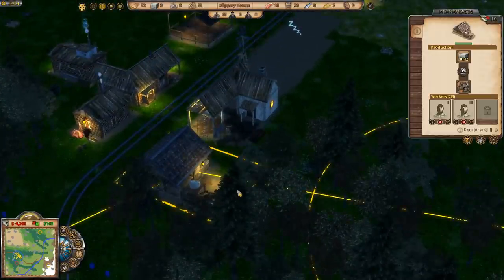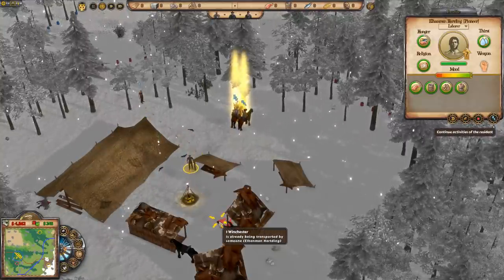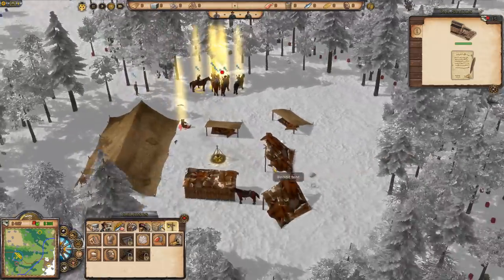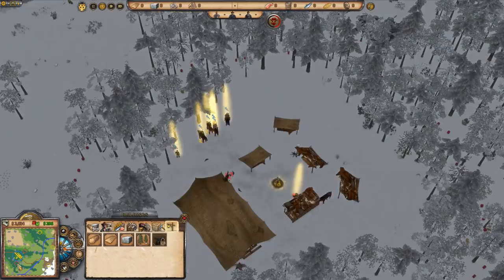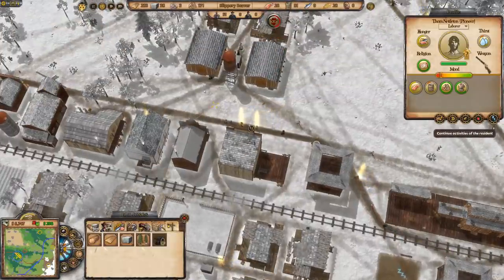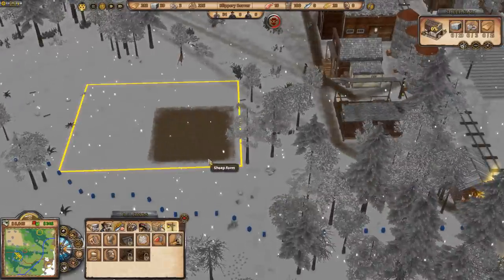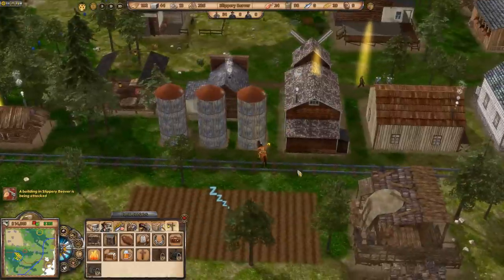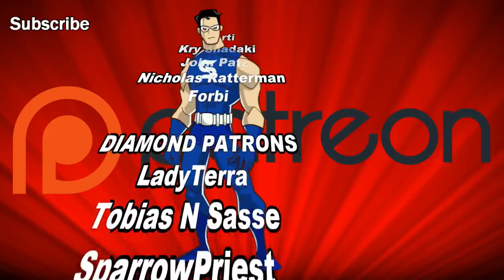SLIPPERY BEAVER GROWS BIGGER! - DEPRAVED - Wild West City Building Game - Ep 3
Depraved Gameplay/Let's Play series 2020

In Depraved you are the leader of the pioneers in the Wild West. You are about to start your adventure in a procedurally generated world with only one carriage full of resources. Select a suitable place for your first settlement and procure building materials from mother nature or by trading to create a new home country for your residents. The happier your residents are, the faster your town will grow.

Supply your residents with food and water, so that they won't starve or die of thirst. Protect them against the weather and against illnesses by supplying them with clothes and fire wood.

You will have to face numerous dangers. Storms, illnesses and bandits will strike at you, and also your own residents can become a danger, if you do not meet their needs. Are you ready for this challenge?

CPU: Intel i9-9900k @5.0 GHz
RAM: 64GB
GPU: Gigabyte Aorus GeForce RTX 2080 Ti Xtreme Waterforce 11G

End Titles Music:
Tobu - Candyland

End Titles Music:
Tobu - Candyland